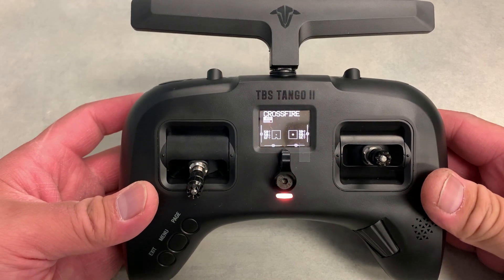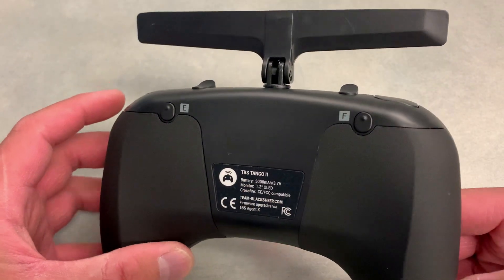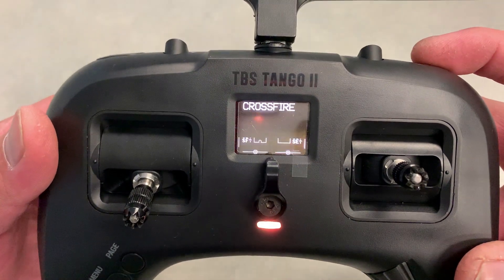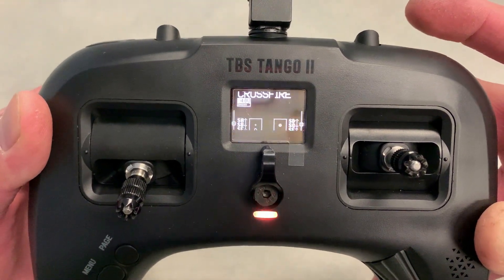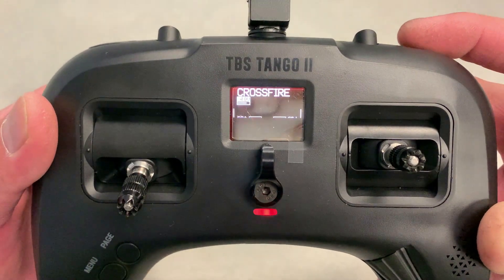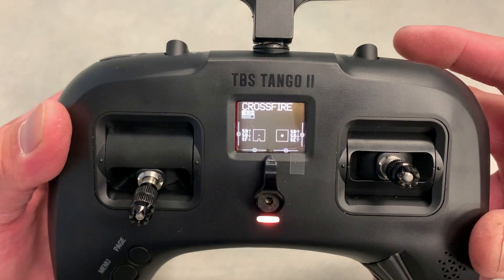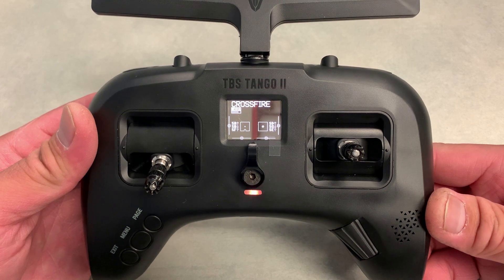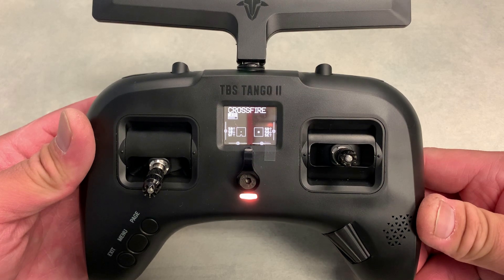TBS Tango 2 Volume Control on ONE BUTTON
With Freedom TX sharing the same programmability of OpenTX, we can accomodate volume control using a single button multifunction by means of long and short presses.